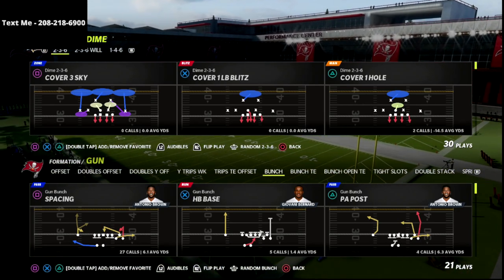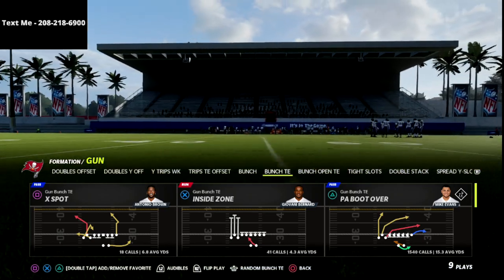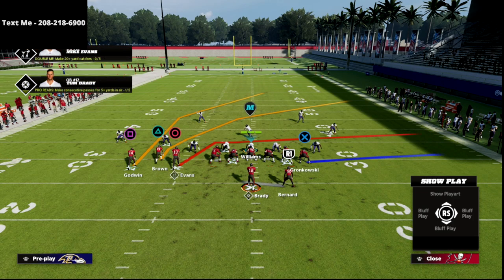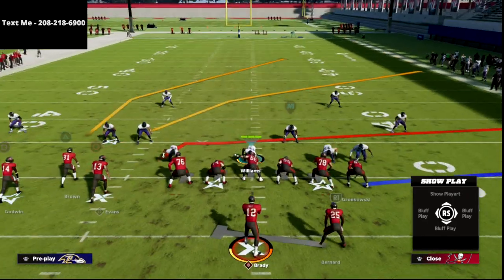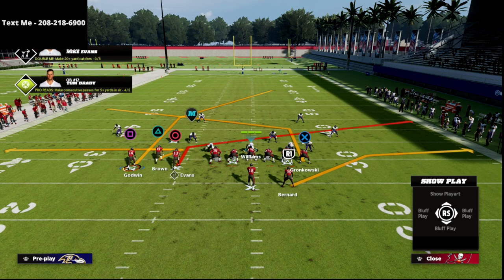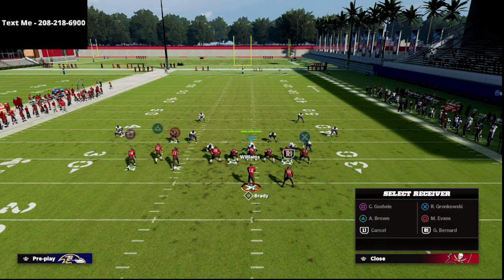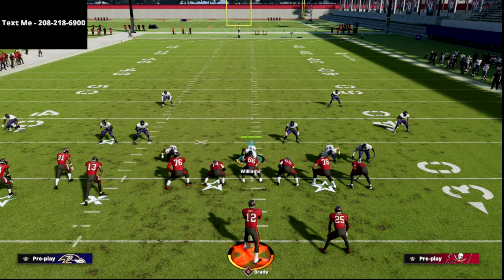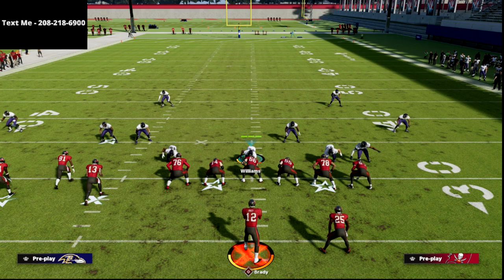Madden 22 Offensive Tips - Bunch TE Is the *BEST* Offense In Madden 22 - Here's Why....